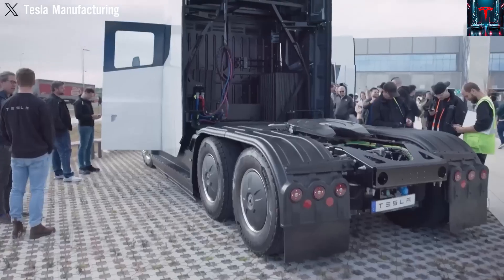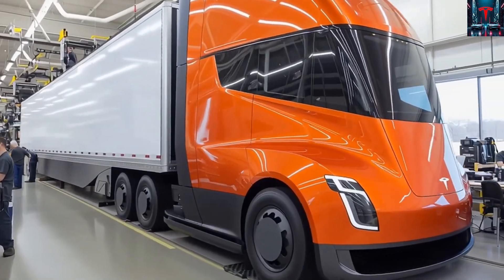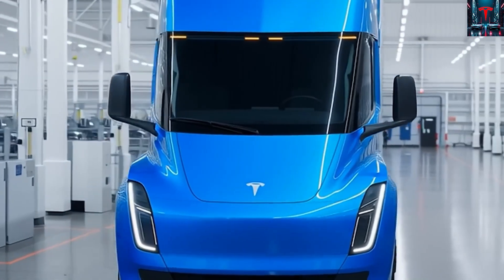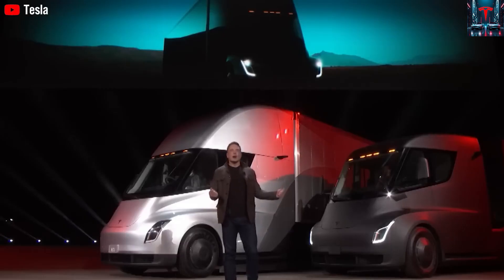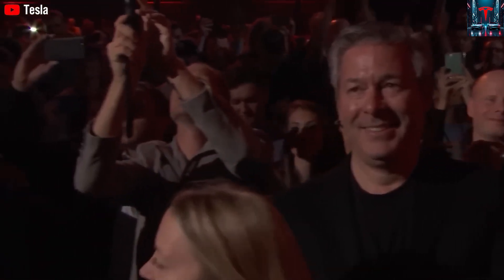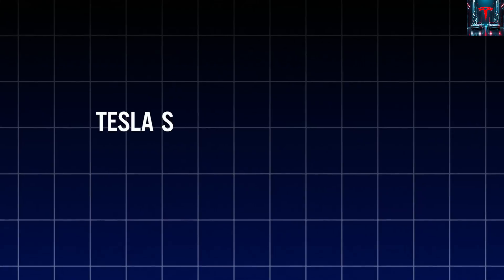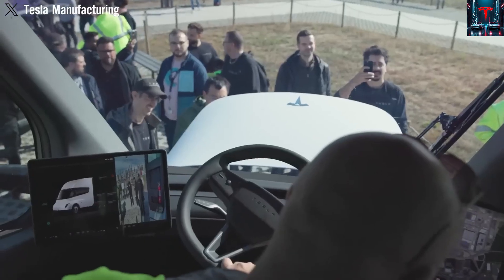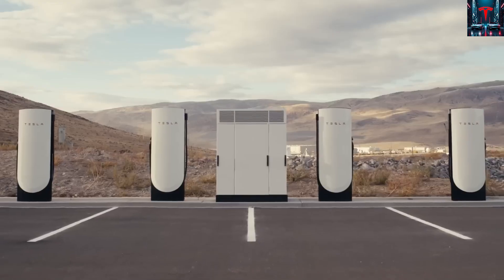It Happened! Elon Musk Unveils 2026 Tesla Semi Gen 2 With Stunning New Design & Revolutionary Price!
It Happened! Elon Musk LEAKED 2026 Tesla Semi Gen 2 With SHOCKING New Design & Game-Changing Price!

The Tesla Semi continues to draw massive attention thanks to its remarkable performance, consistently outperforming traditional diesel trucks even in its earliest trial runs. However, what we’ve seen so far represents only the initial testing stage. At present, every Tesla Semi on the road is still a prototype, provided to a select group of strategic partners for real-world trials and data gathering. This vital stage is focused on perfecting the final design before Tesla moves into full-scale mass production at its new plant by the end of this year.

It Happened! Elon Musk LEAKED 2026 Tesla Semi Gen 2 With SHOCKING New Design & Game-Changing Price! Recently, a fresh Tesla Semi prototype was spotted—marking the second sighting this month after years without new builds—indicating that major design and cost-efficiency upgrades are underway. Alongside the updated headlights, the latest model boasts a noticeably wider cabin, larger windows, and the much-anticipated sleeper cab option, now officially incorporated into the production-ready Tesla Semi Gen 2.

It Happened! Elon Musk LEAKED 2026 Tesla Semi Gen 2 With SHOCKING New Design & Game-Changing Price! So, what exactly has been updated in the Gen 2 design as it heads for full-scale manufacturing? And how big of a disruptor will its real-world price be? Welcome to Tesla Car World! We know some of these new design choices will stir discussion among fans and owners alike, but many customers and industry experts see them as crucial upgrades that better match practical demands. In today’s episode, we’ll break down the latest changes to the second-generation Tesla Semi, share recent performance results from real-world testing, and examine the current progress inside Tesla’s dedicated Semi production facility.